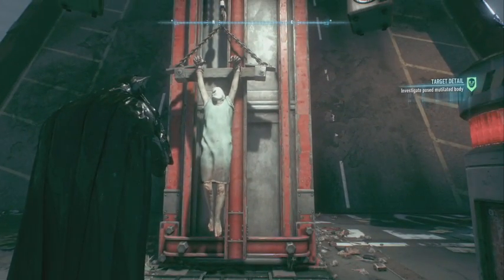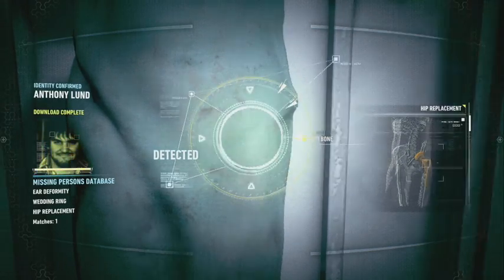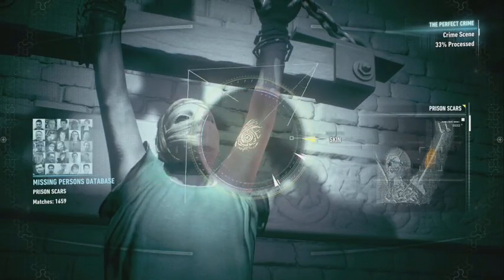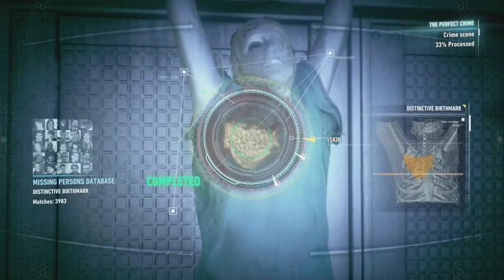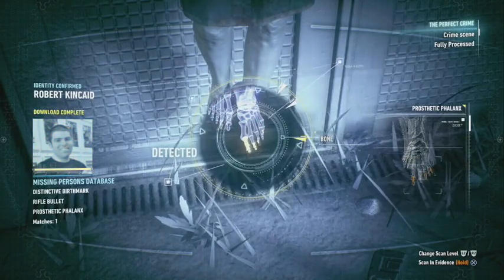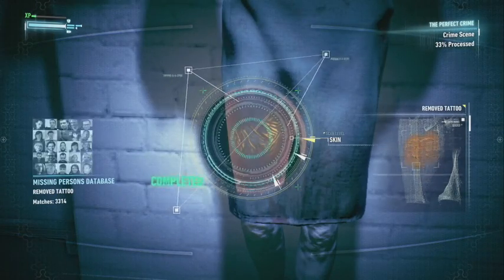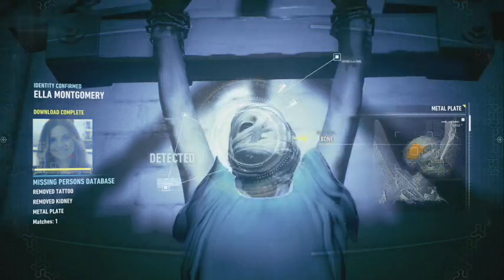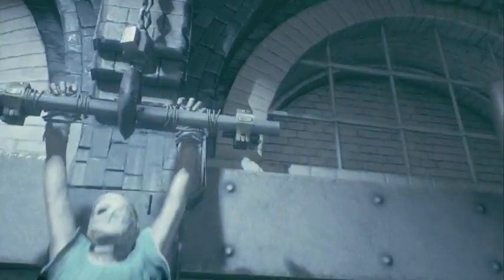Batman Arkham Knight - The Perfect Crime